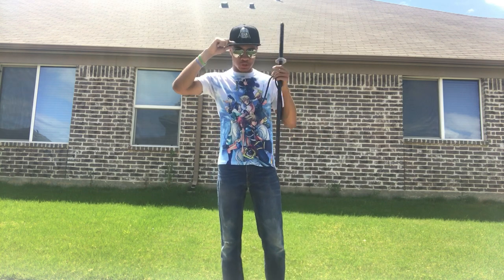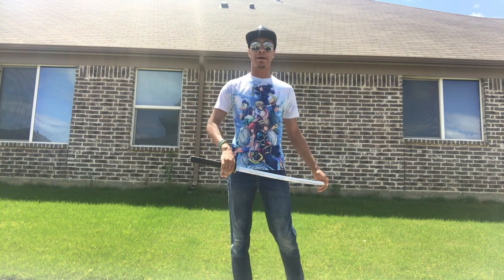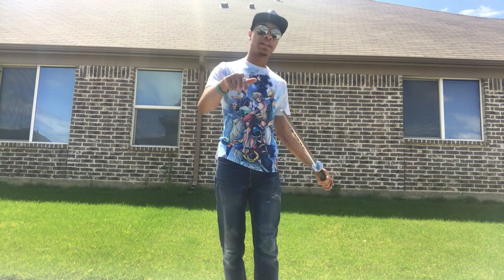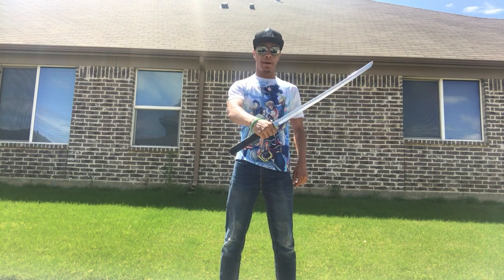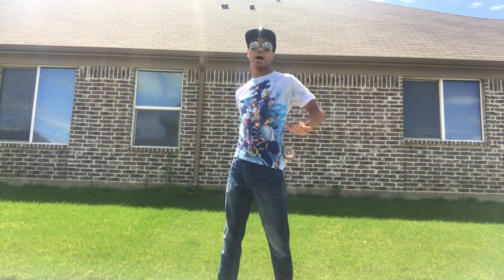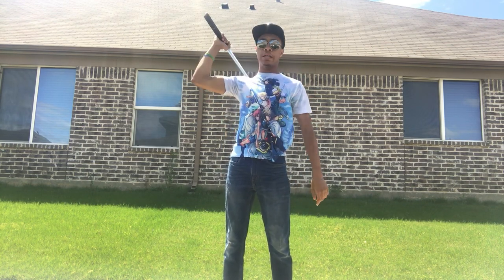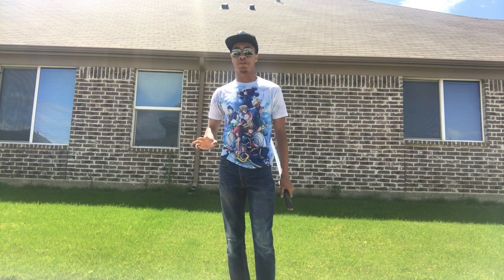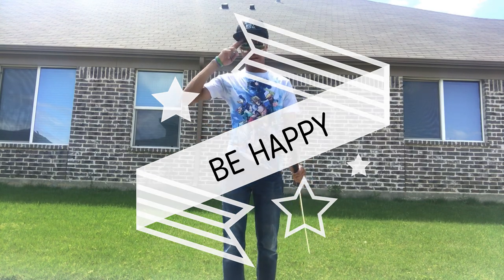Floating Sword Trick | Martial Arts Tutorial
You guys have asked for it, so I'm showing you how to do one of my favorite XMA sword tricks. But be careful. This is a extremely advanced trick. So practice this at your own risk.